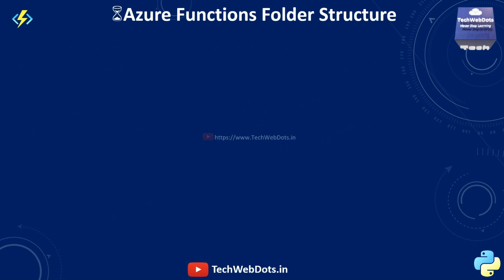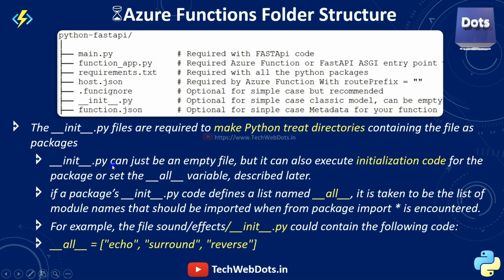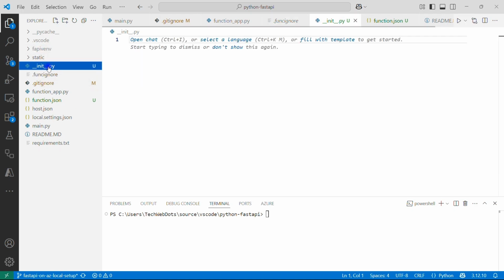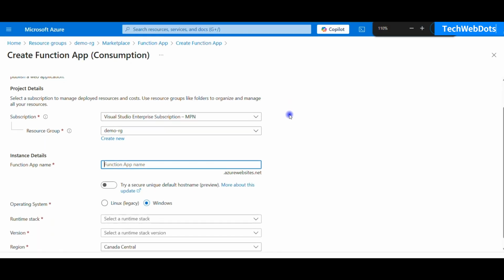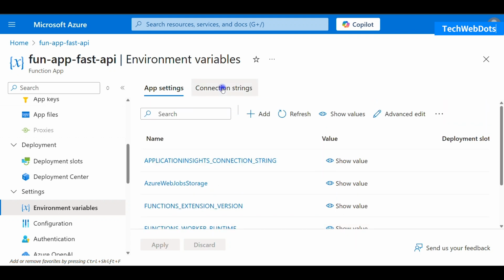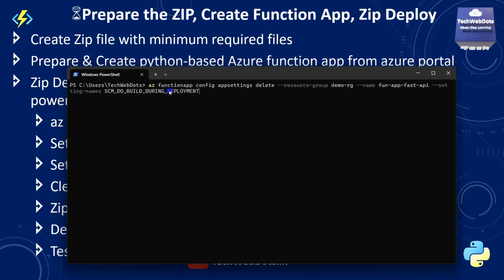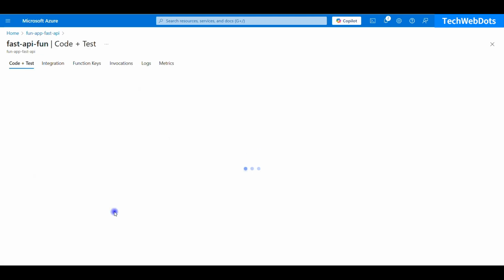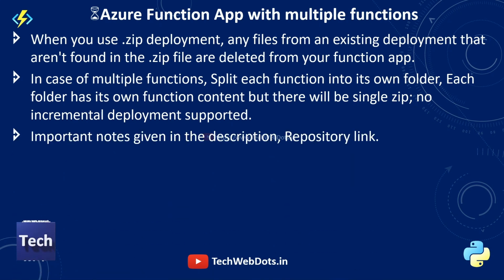ZIP Deploy Python FastAPI on Azure Functions | for Beginners | with VS Code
I have explained the following key concepts with hands-on practice lab in this video:
✅ azure Functions (Single Function Structure) required files and Folder Structure with their significance for python fastapi in Windows operating system
✅ Create new python based Azure function app from azure portal
✅ Prepare the FASTAPI zip file with all the required files & folders
✅ Use Azure zip deploy commands with cleanup commands
✅ Test the AZURE function from Azure portal & from Swagger UI OpenAPI specification
✅ In case of multiple functions, Split each function into its own folder, Each folder has its own function content but there will be a single zip always.
✅ Install/Upgrade Azure CLI

🎯Happy Learning
💡TechWebDots!